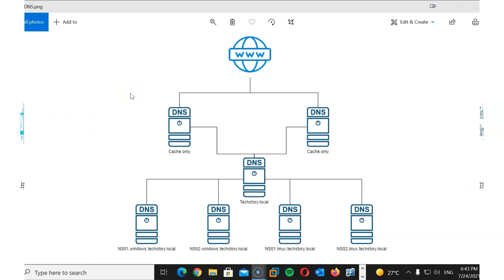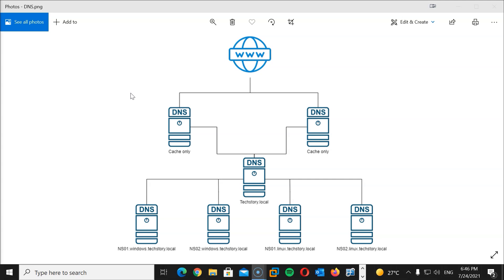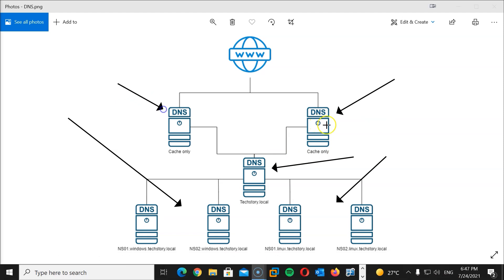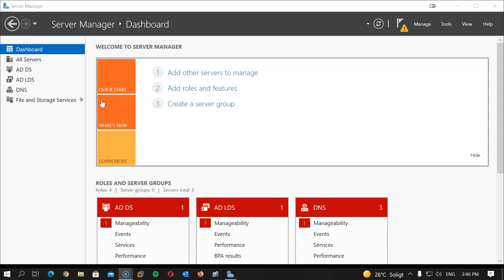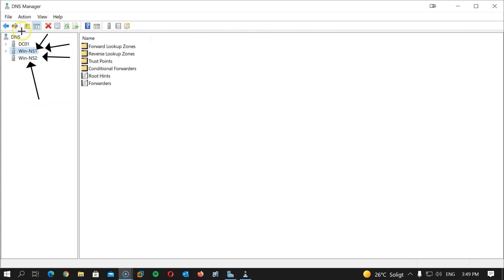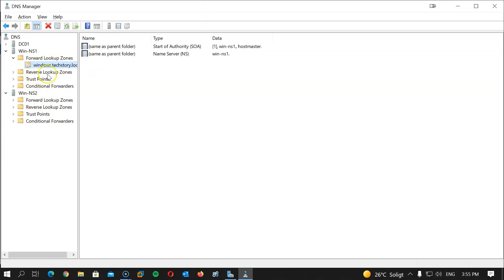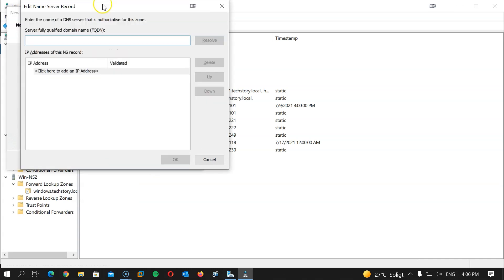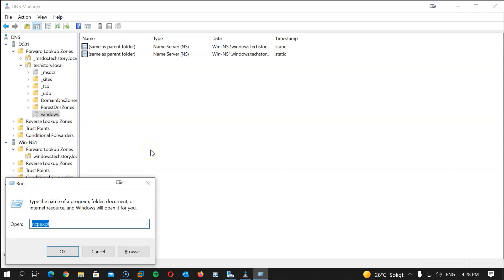How to Create a DNS zone delegation and a primary , secondary DNS zones (Windows server 2016).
In this video I will demonstrate how to create a  primary and secondary DNS zones using Windows server 2016. Finally I will delegate a subdomain to those DNS server.

This video is part of the series "Build a home lab using your local PC and Vmware Workstation"  you can find the link for the whole playlist below:

===Build a home lab using your local PC and Vmware Workstation===

To use RSAT to manage all your servers from Windows 10, checkout the article below: